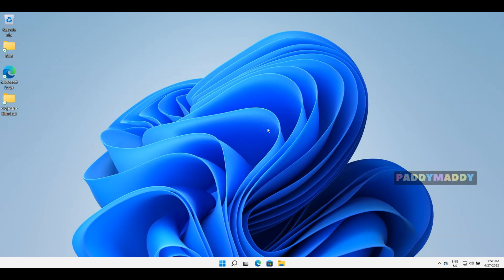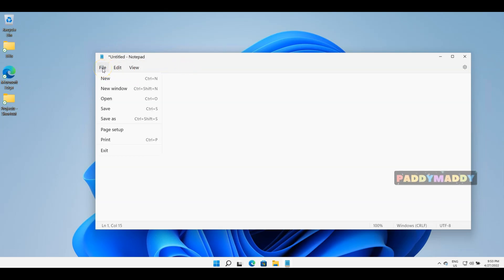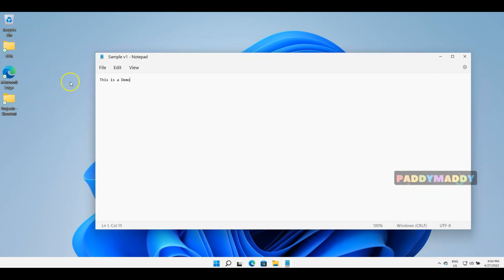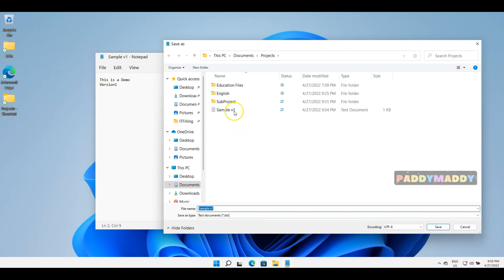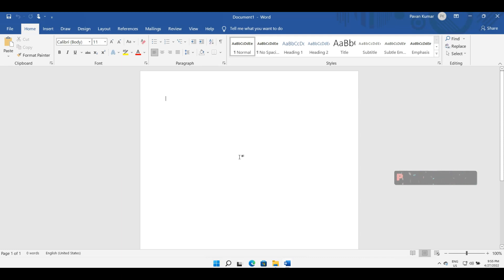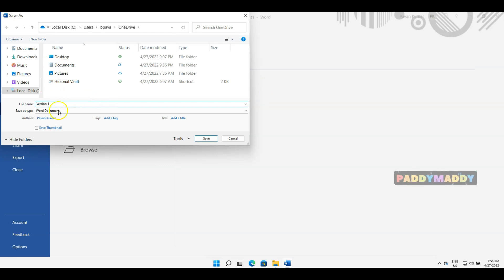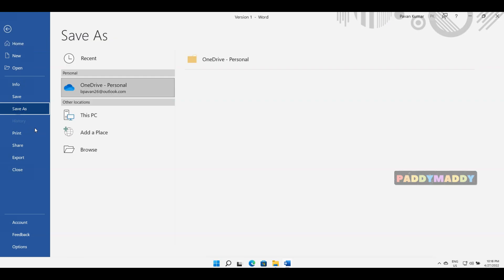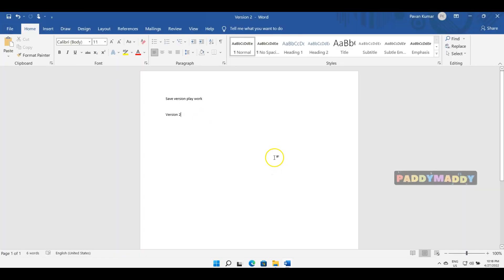How to Save Files on Windows 11 | Save Applications in Windows 11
This video explains how to save data in windows 11 and how to save files on windows 11, this lecture is part of Windows 11 training / Tutorial.